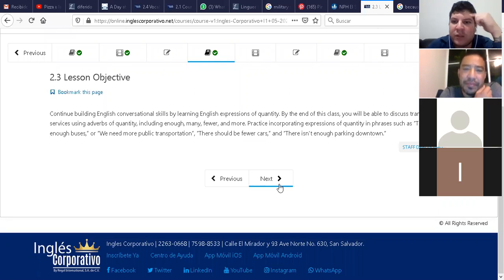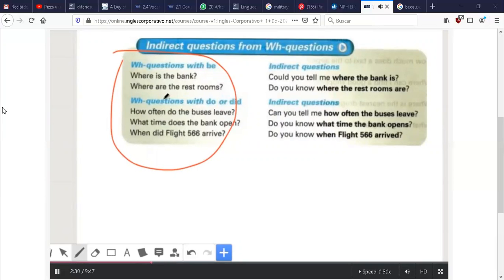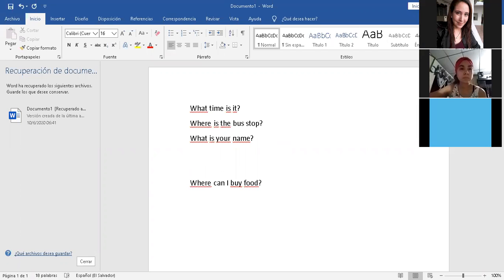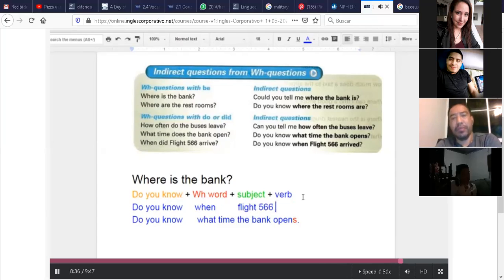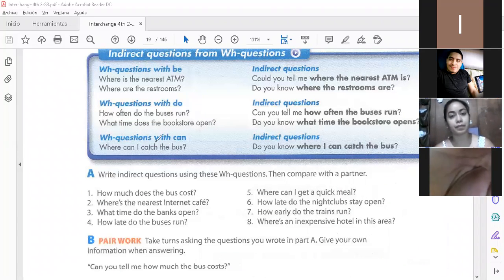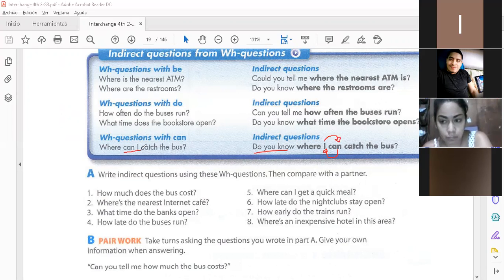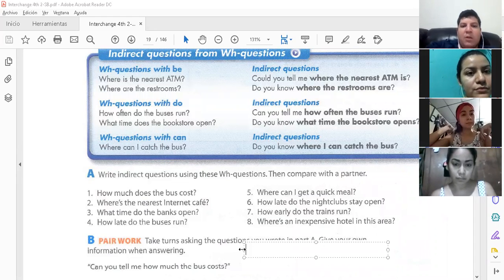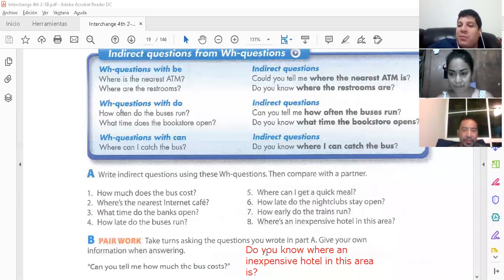Ingles Corporativo-I1-01-9-10-PM-06-10-20 Indirect questions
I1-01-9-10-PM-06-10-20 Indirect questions